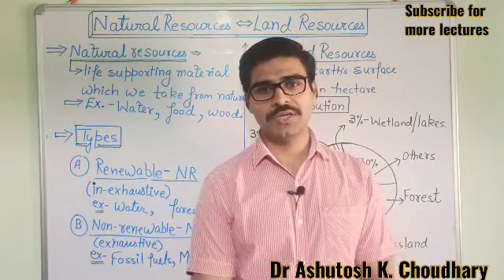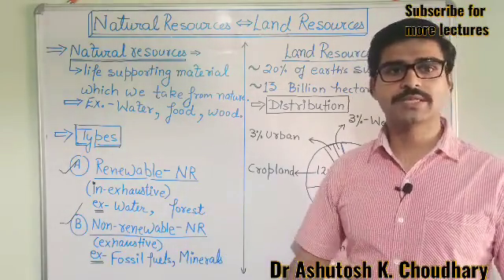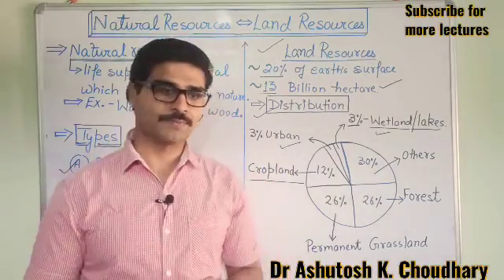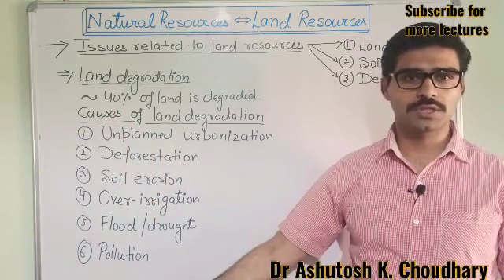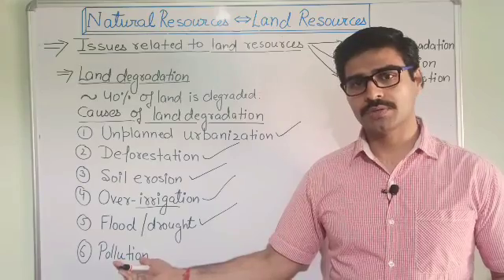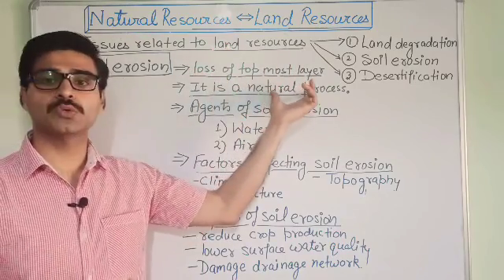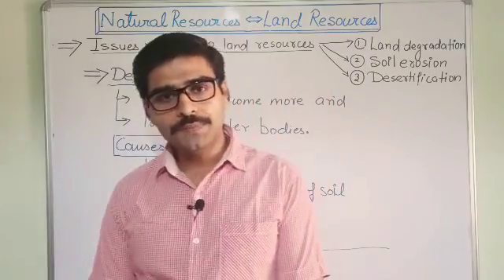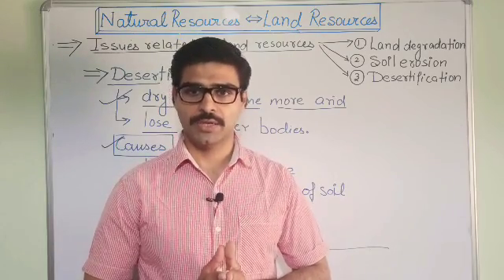Natural Resources - Renewable - Non renewable - Land Resources - Land degradation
This video lecture is all about the Ñatural resources, renewable and nonrenewable, land Resources, distribution of land, land degradation, causes of land degradation, soil erosion, and desertification. Full description in simple words. Lecture is beneficial for all students.